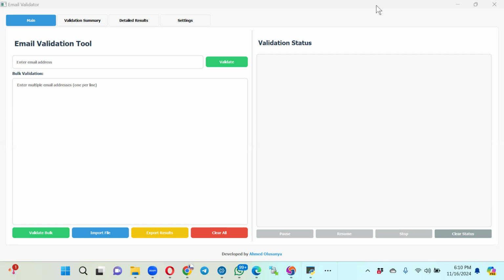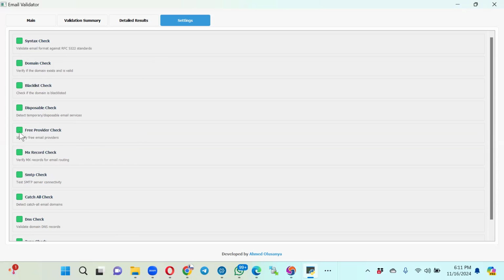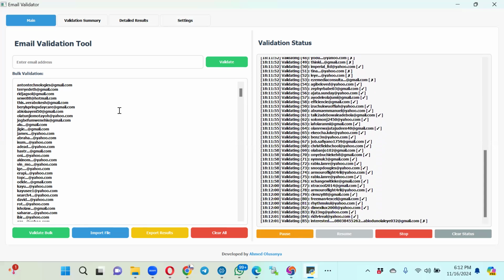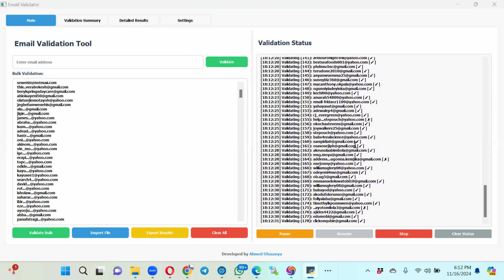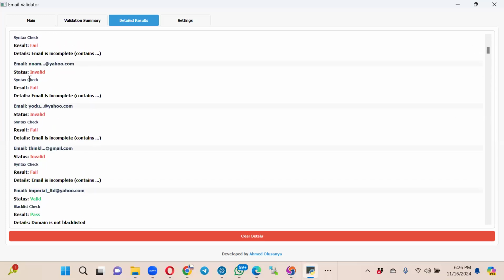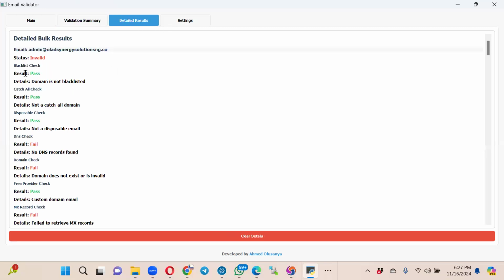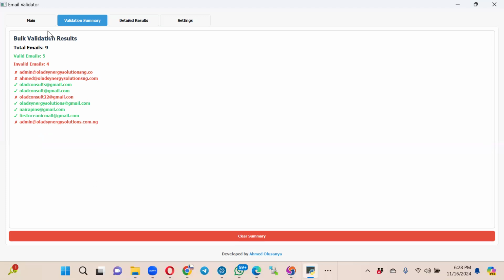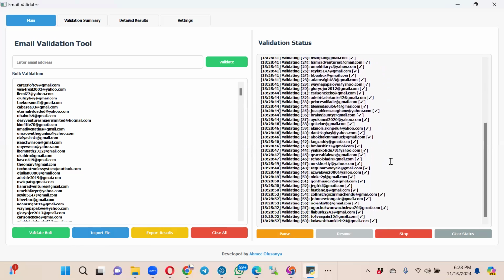Synergy Email Validator - Validate Unlimted Emails